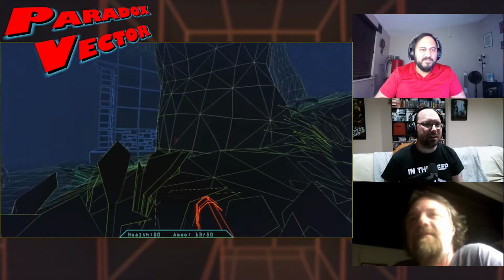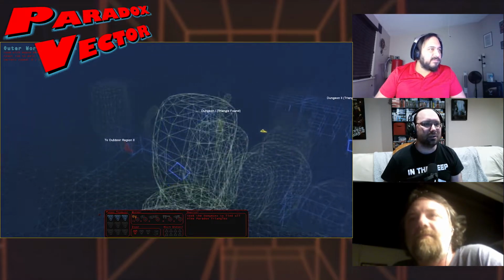Mathematical! Paradox Vector | Indie Insights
Luis and Jake are joined by MK Schmidt, indie developer of Paradox Vector to play his 80s graphics meets 90s shooter.

Islands of the Caliph (which we talked about at the end)